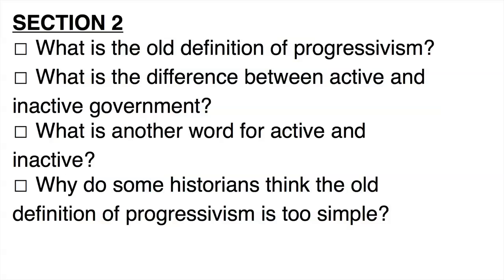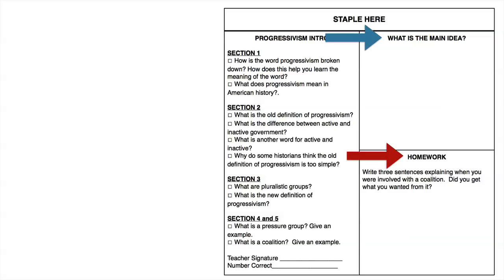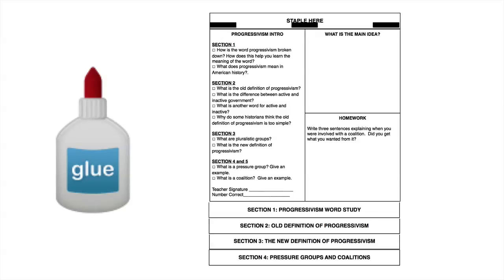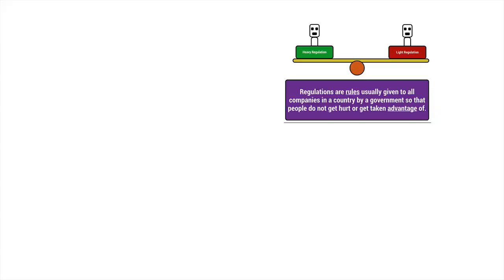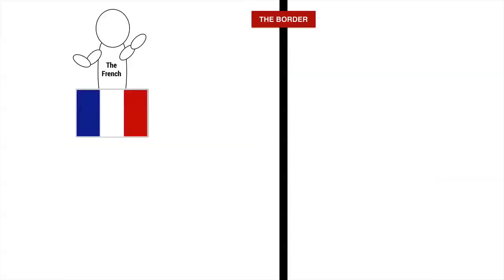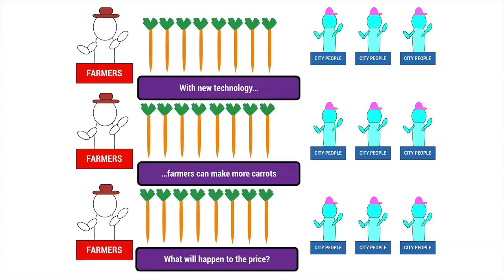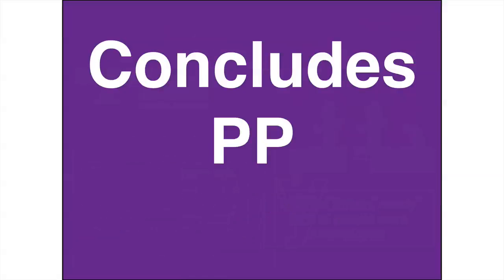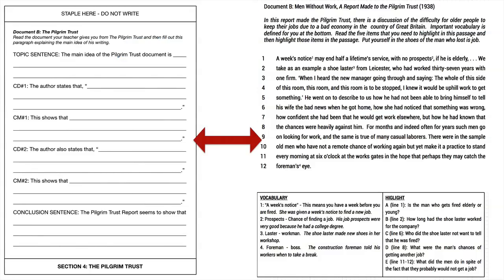Worldwide Depression Lesson Plan (Road to WWII)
This lesson plan is a teachers pay teachers lesson considering the role of the Great Worldwide Depression as a precursor to World War II.  Students will analyze the European problems following World War I and discuss how some of the answers to those problems led to a worldwide depression.